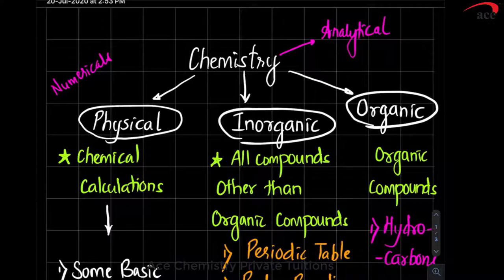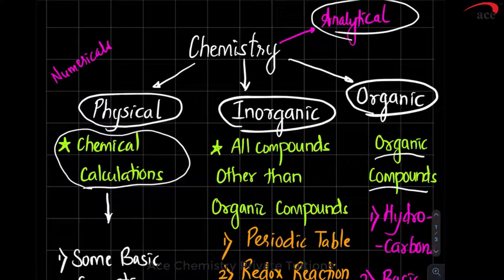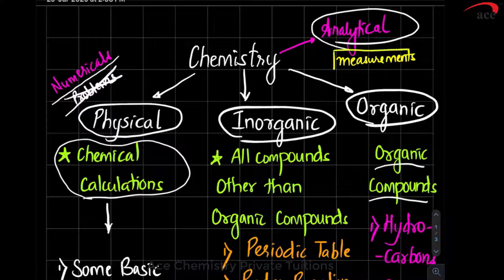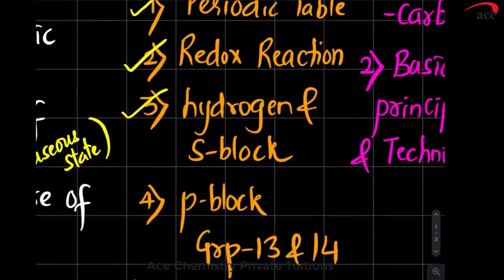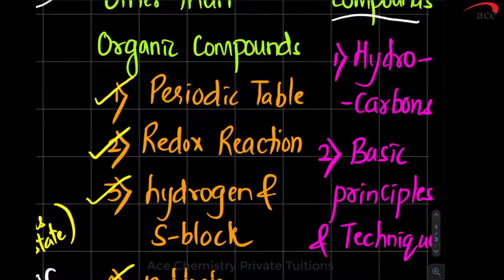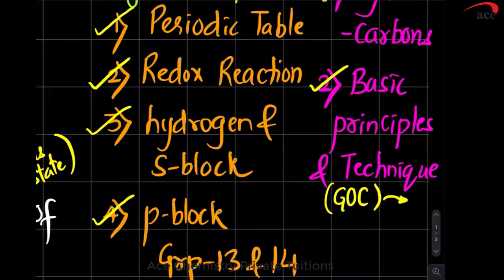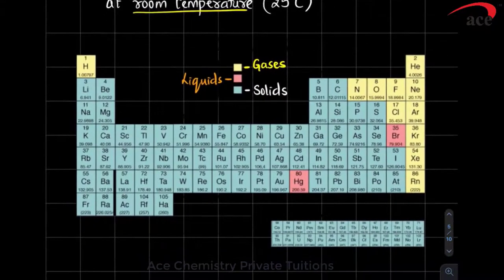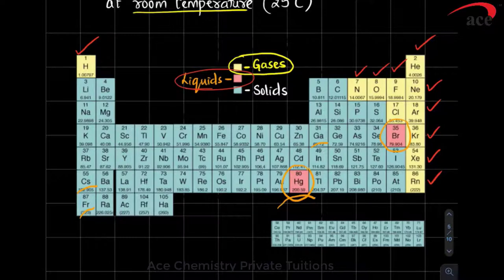SBC Lec-1 | Prof Santosh Yadav | ACPT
In this video, Santosh Yadav Sir has discussed the Basics of Mole concept. Which is sufficient for JEE/NEET and other entrance exams.
Ace Chemistry Private Tuitions
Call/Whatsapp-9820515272